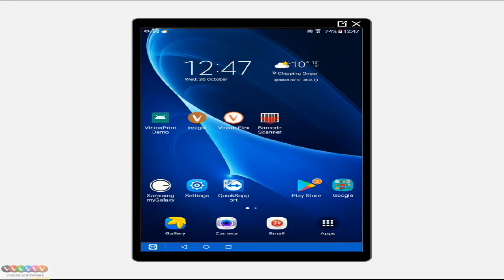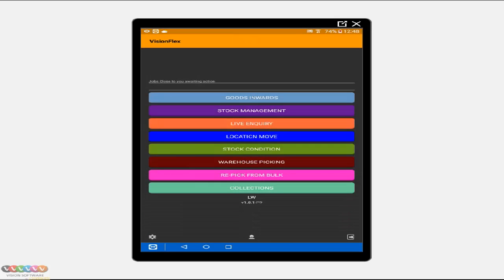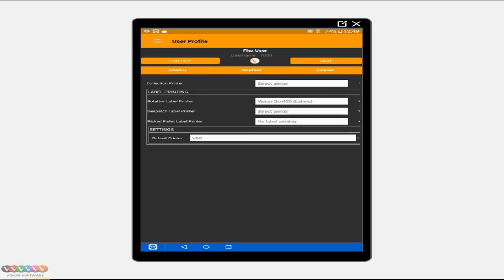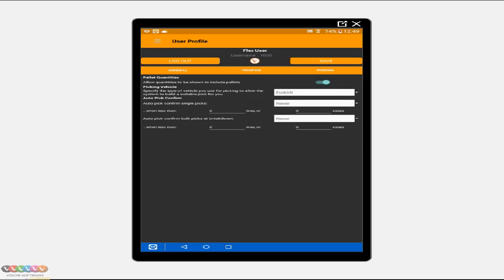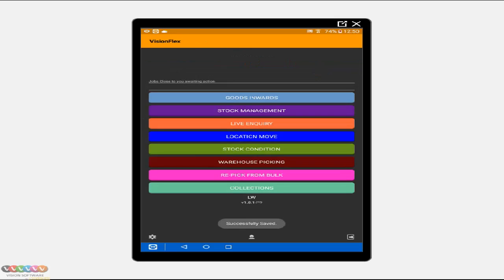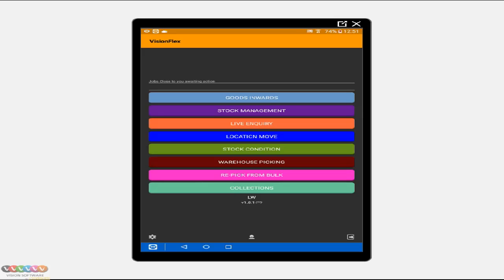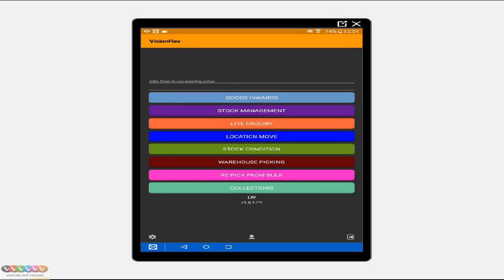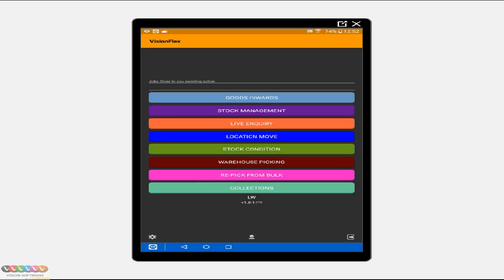Flex Introduction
Introduction to Vision Flex